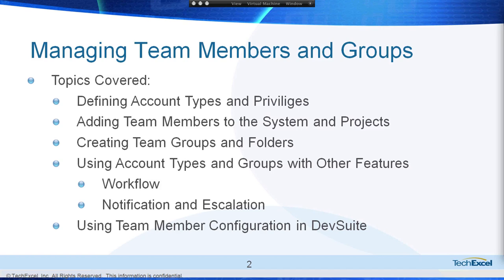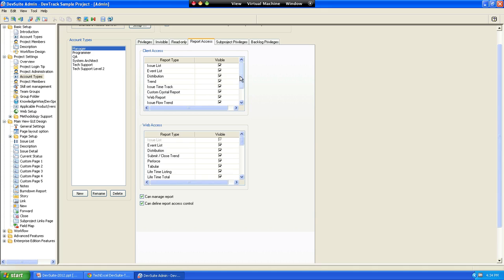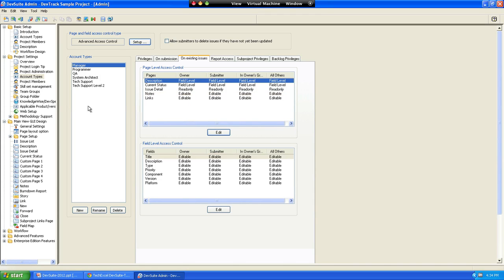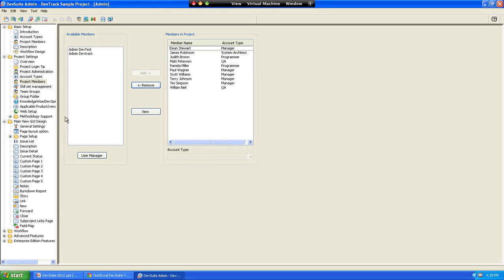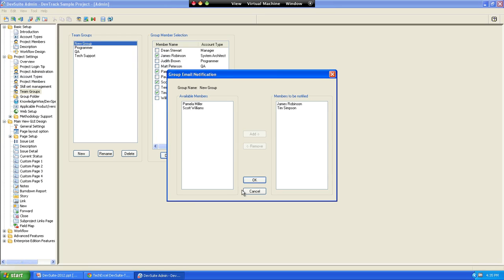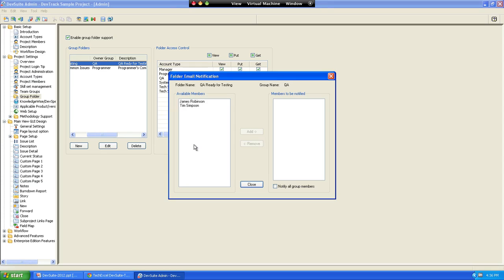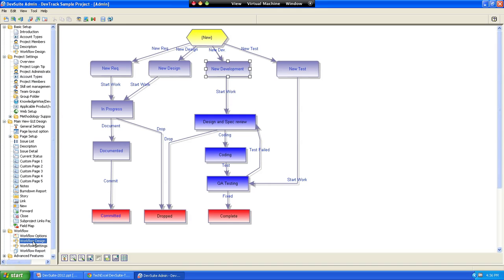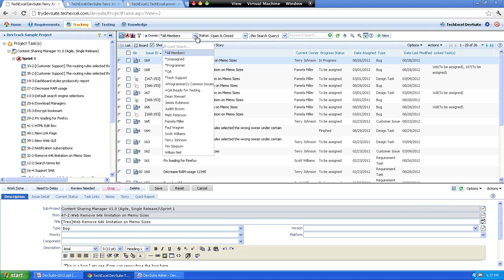Managing Team Members and Groups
Topics Covered:
• Defining Account Types and Privileges
• Adding Team Members to the System and Projects
• Creating Team Groups and Folders
• Using Account Types and Groups with Other Features
     o      Workflow
     o      Notification and Escalation
• Using Team Member Configuration in DevSuite